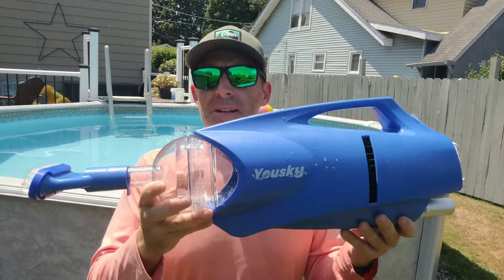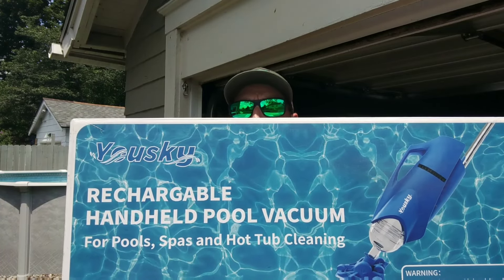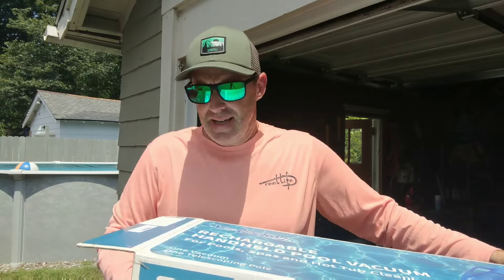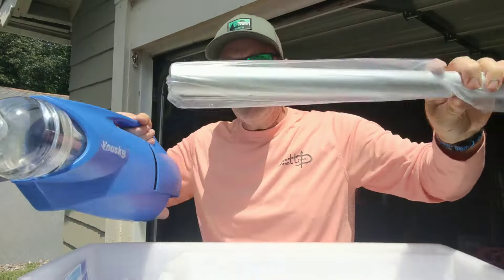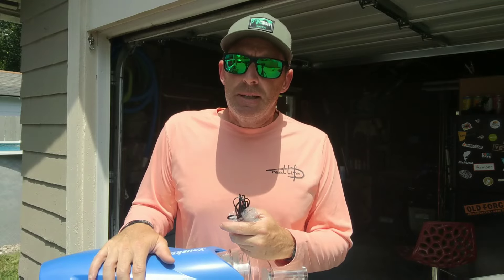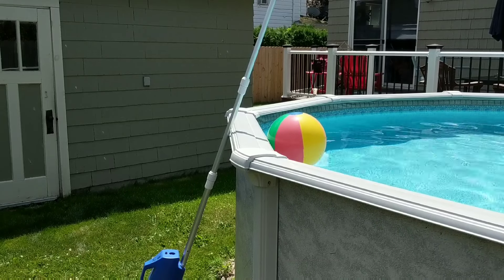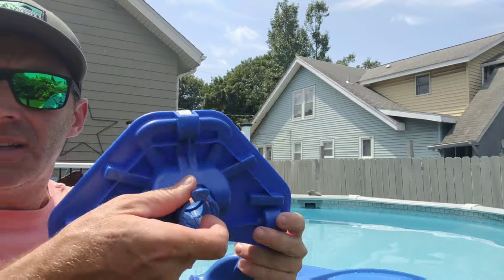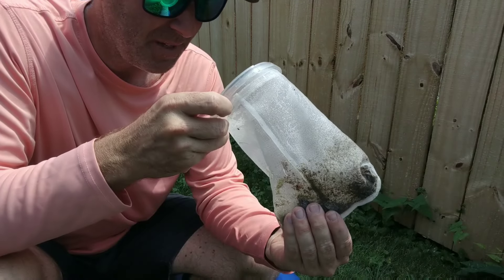This Handheld, Rechargeable Pool Vacuum is Worth Every Penny | Yousky Pool Vacuum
Vacuuming my pool is one of my least favorite outdoor chores. If you don't have a very large pool, you are probably cleaning your pool with a handheld vacuum. They require a hose that attaches to your inlet and a re generally a big pain to set up and use.
This rechargeable, cordless, handheld vacuum by a company called Yousky is so easy to use and makes vacuuming your pool a breeze. They sent this pool vacuum to me to test and I was thoroughly impressed.

► If you are not already a Suburban Adventures subscriber, we'd appreciate your support.